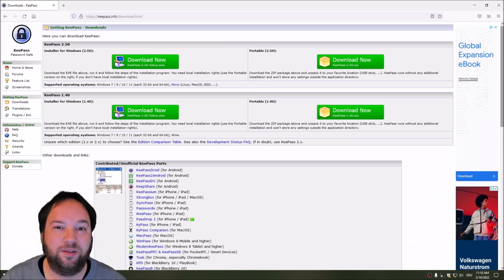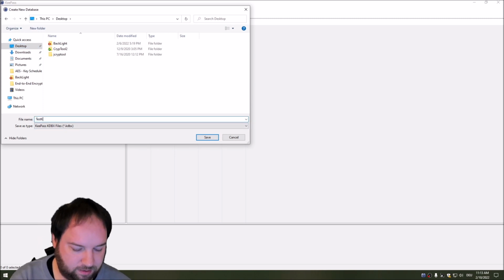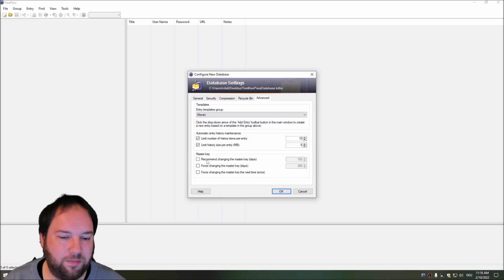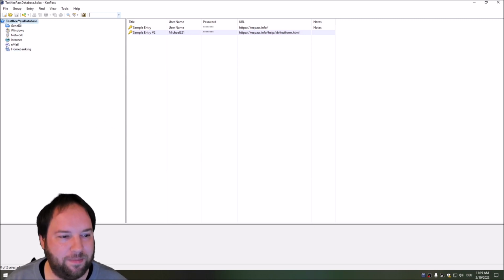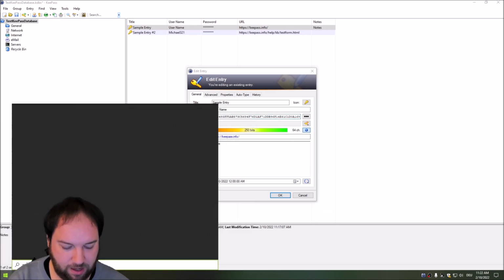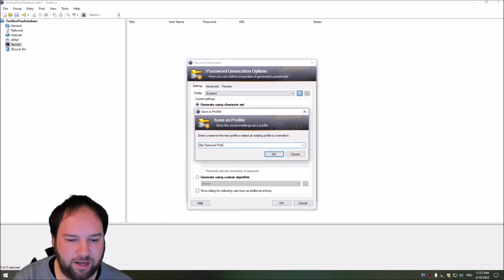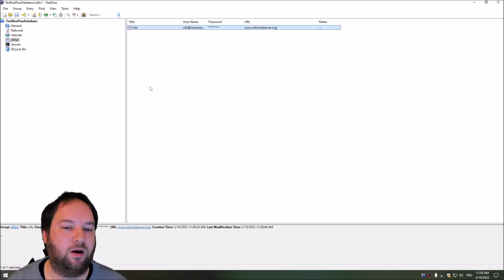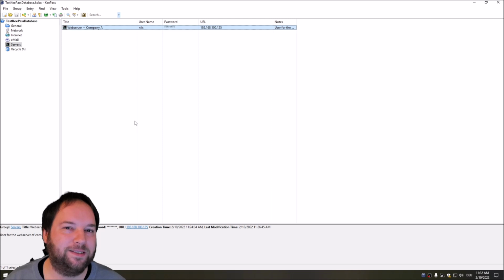How To Use KeePass 2 To Securely Manage and Store Passwords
In this video, you get an introduction and small tutorial on KeePass 2. KeePass 2 is a very good password safe that allows to securely store and manage your passwords. Instead of remembering hundreds of different passwords, you only need to memorize a strong master password. All of your passwords then can be generated randomly, which makes these very secure (and different). Thus, even when there is a password breach you are secure.